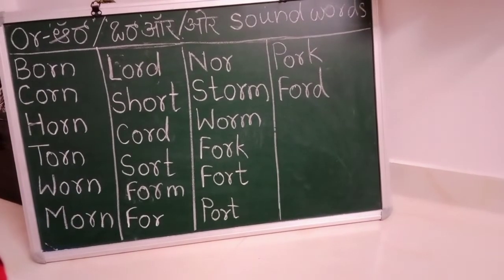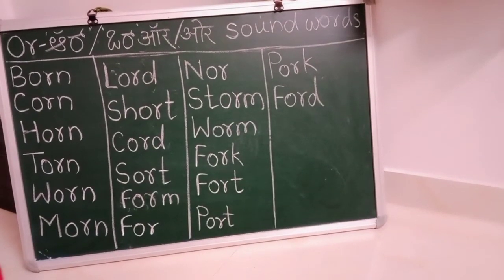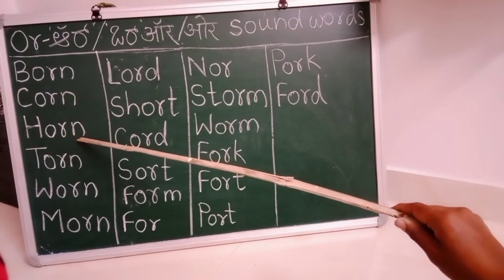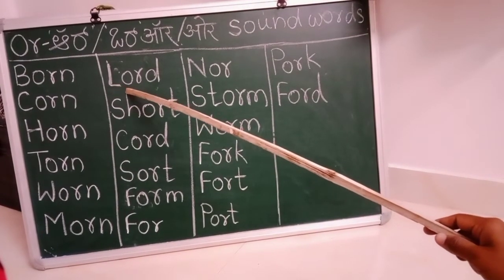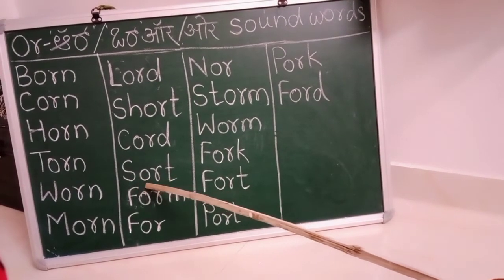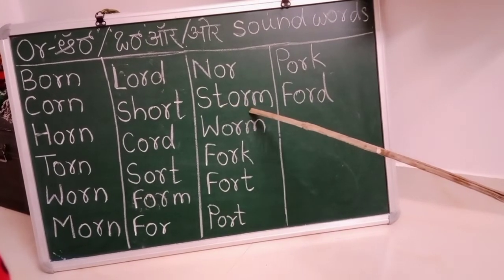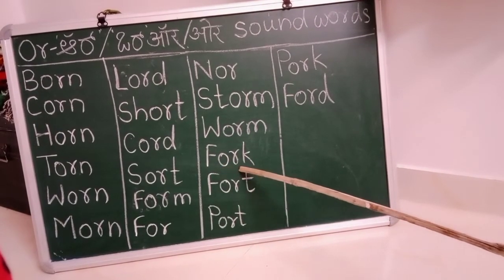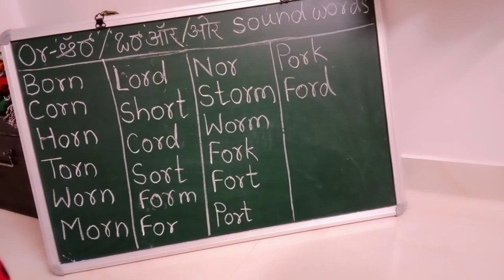day 18 -' or' 'ಆರ್ ' 'ऑर ' sound words